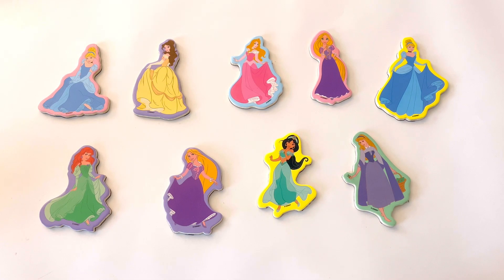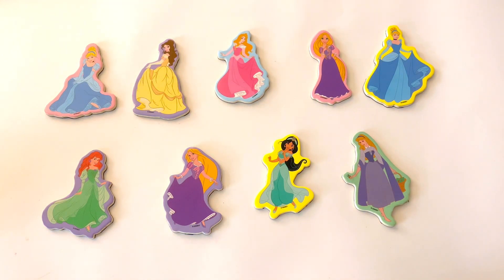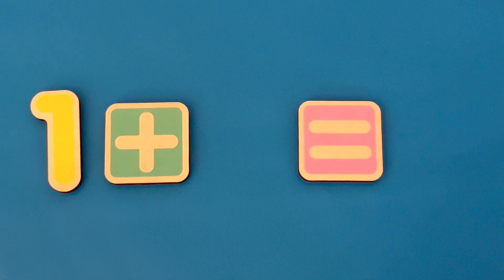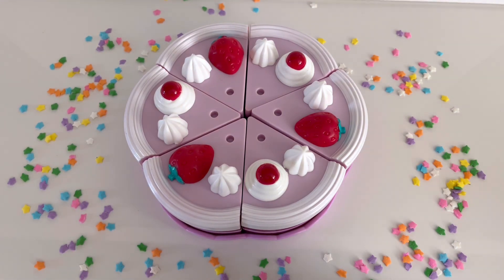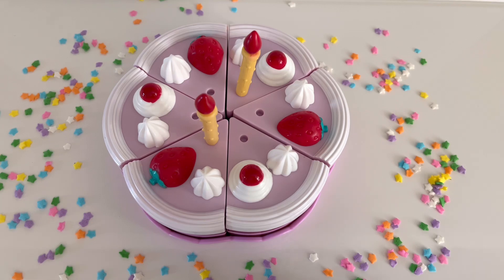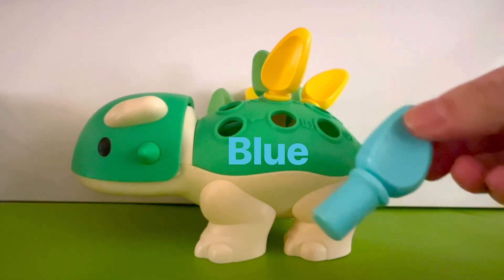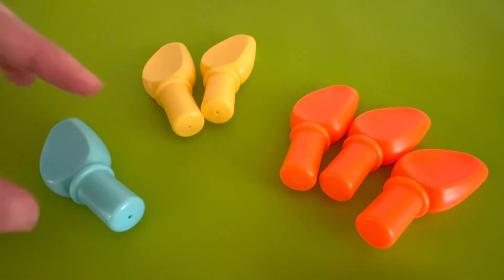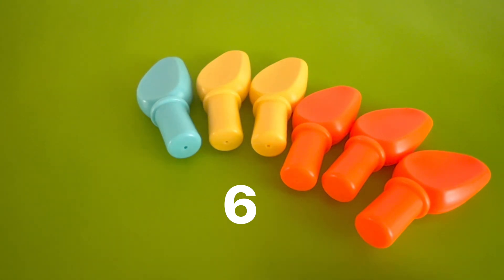Counting, Addition and Subtraction for Kids and Toddlers using Sensory Toys!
An introduction to basic math skills for kids and toddlers!  Use sensory toys and familiar objects to count and learn early addition and subtraction.

Sensory Kids Play! uses patterns and repetition as well as audible, visual and literary examples to engage children of all learning styles.